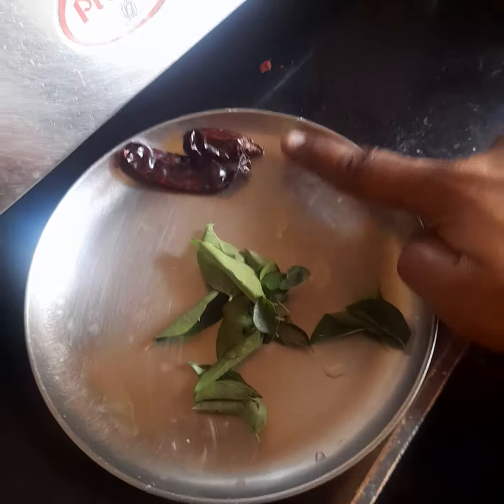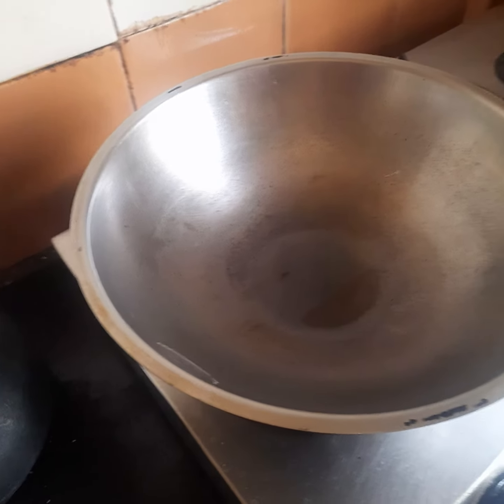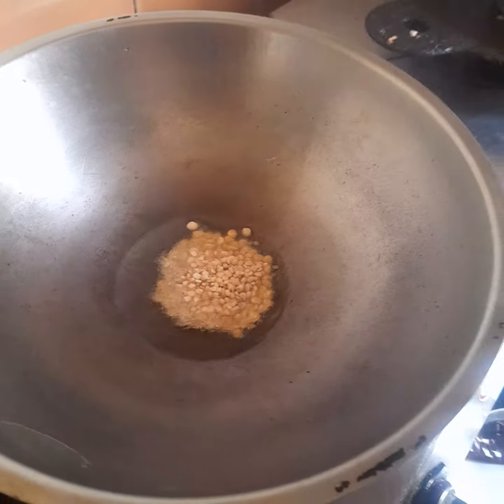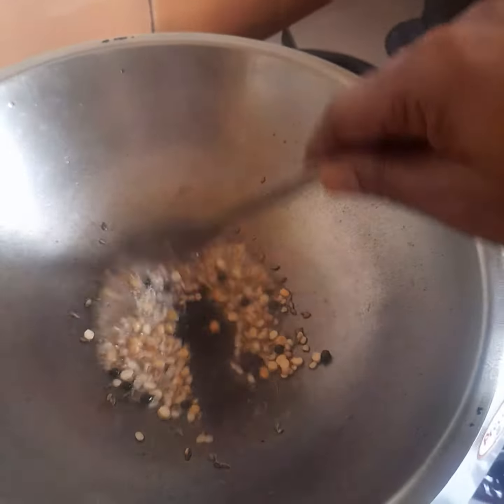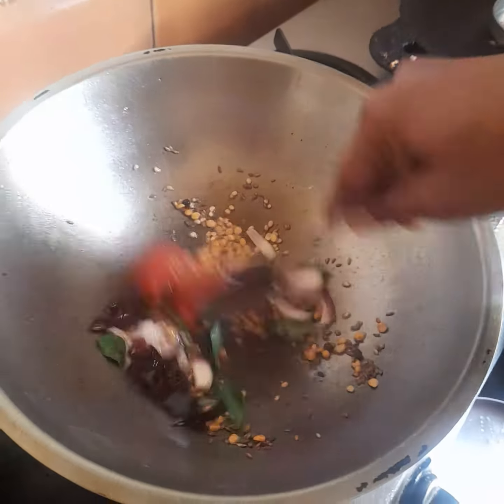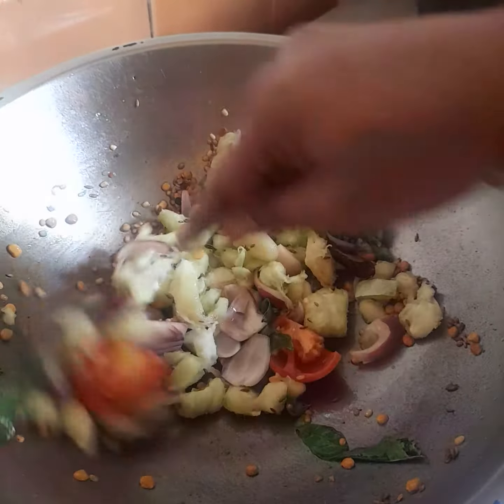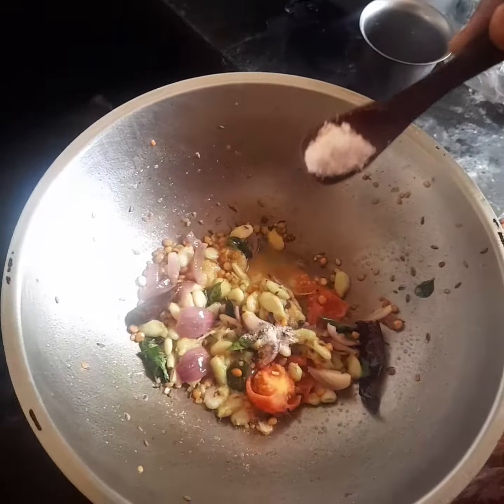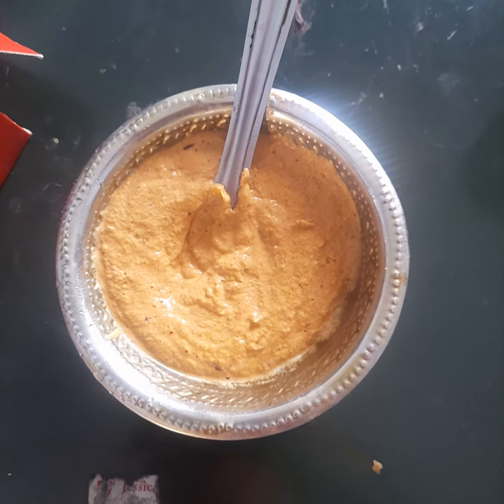homemade polangai seed chutney making by GMC cooking recipes in Tamil